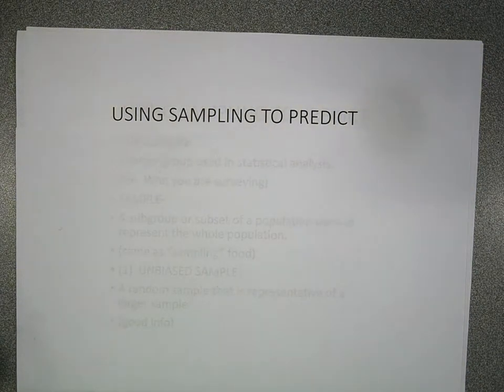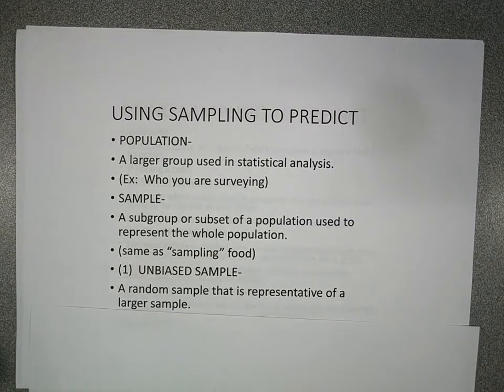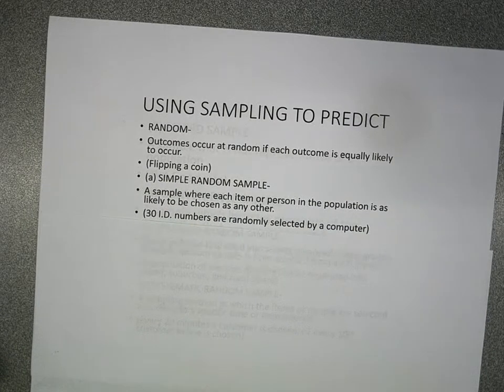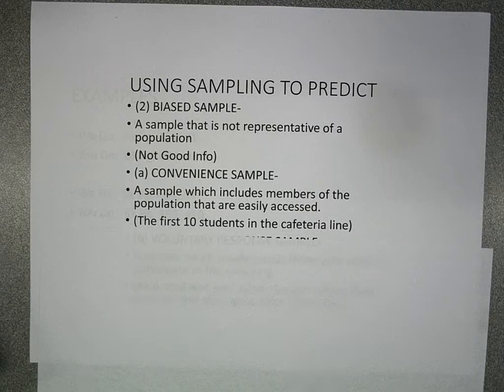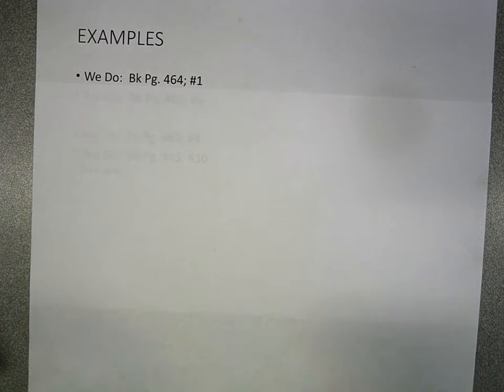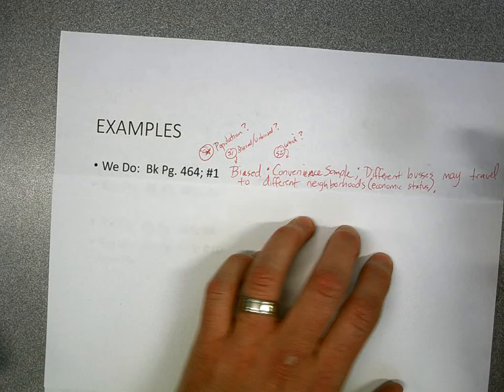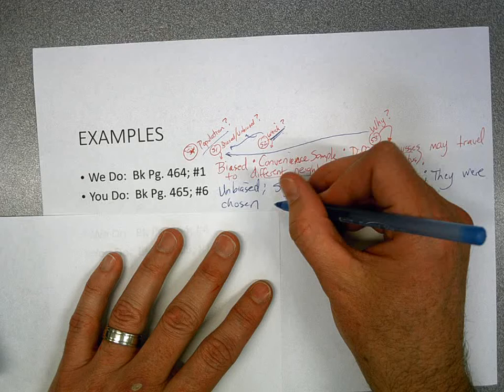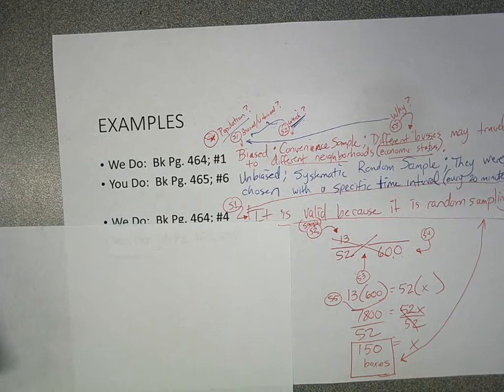Using Sampling to Predict- Chapter 10 Lesson 5- Advanced Math 7